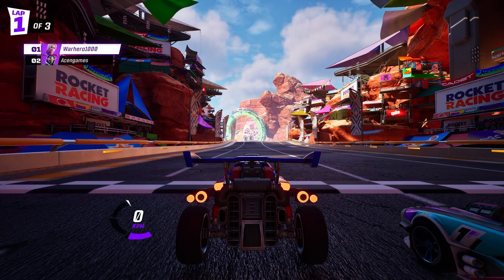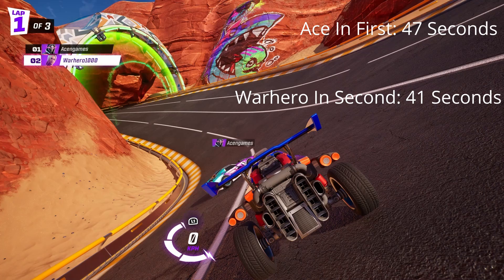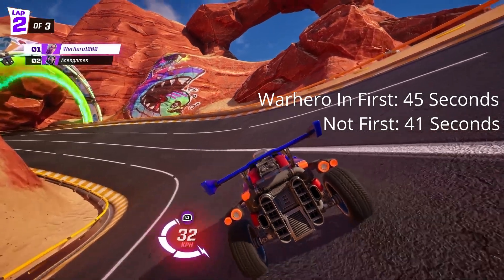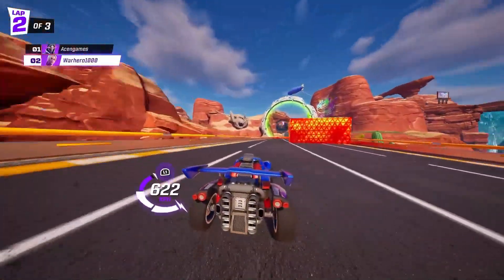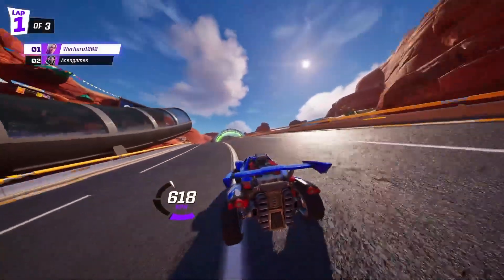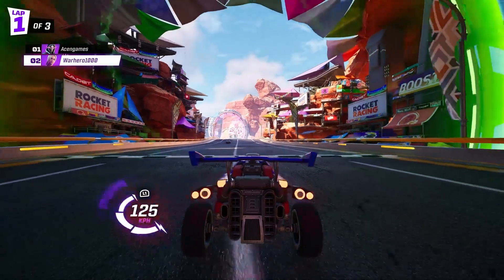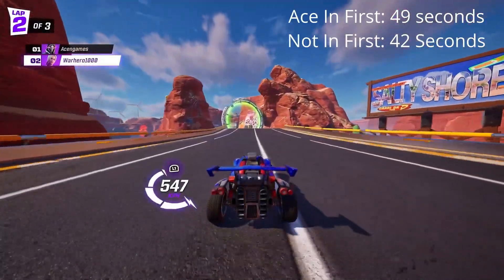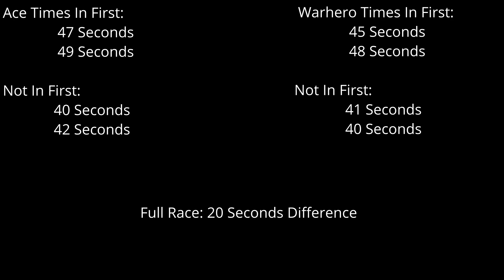The "Catch Up" Mechanic Tested | Fortnite Rocket Racing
Tags to ignore:
rocket racing ranked rocket racing gameplay fortnite rocket racing rocket racing shortcuts